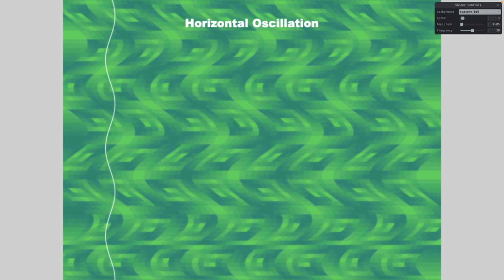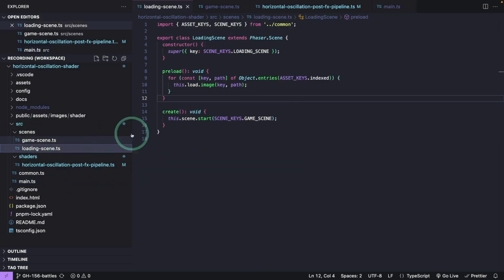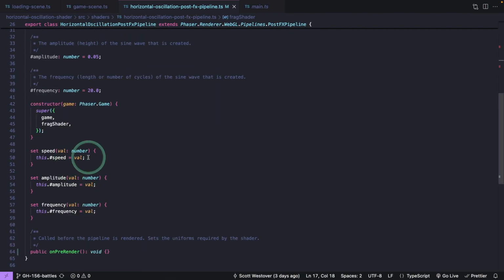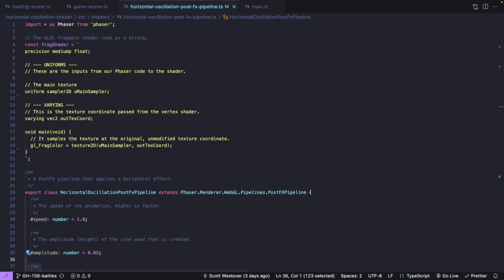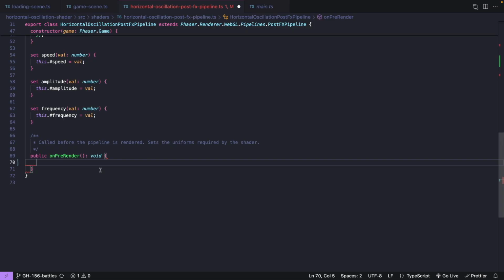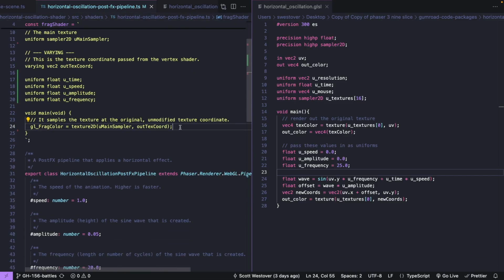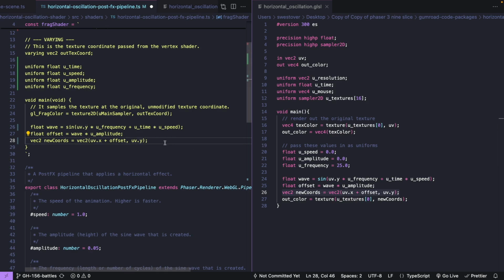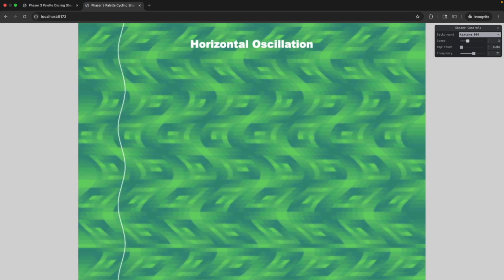Phaser 3 Shader Tutorial — Recreating EarthBound’s Horizontal Oscillation Effect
🎨 Horizontal Oscillation Shader Tutorial — Phaser 3 Implementation

Hey everyone! In this video, we take the Horizontal Oscillation shader from raw WebGL and bring it to Phaser 3. You’ll learn how to create that smooth, wavy distortion effect — similar to the battle backgrounds in EarthBound — directly in your Phaser games.

What you’ll learn in this tutorial:

- How to set up a Phaser 3 PostFX pipeline for shaders.
- Animating a horizontal sine wave using shader uniforms like u_time, amplitude, frequency, and speed.
- Integrating Tweakpane for real-time shader parameter adjustments.
- Practical tips for using this effect in your games — from subtle water ripples to retro-style battle backgrounds.

This shader runs entirely on the GPU, making it super efficient for real-time games, while also being highly customizable for different effects.

📌 Timestamps
0:00 - Intro
0:25 - Code review
1:58 - Pipelines
2:41 - Shader code
6:15 - Test shader
6:44 - Wrap up